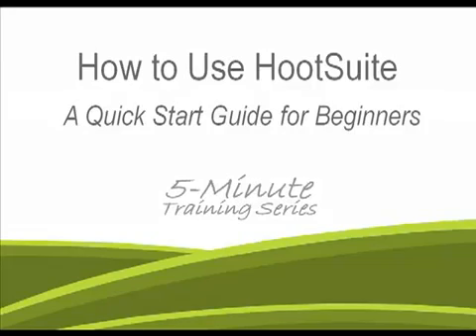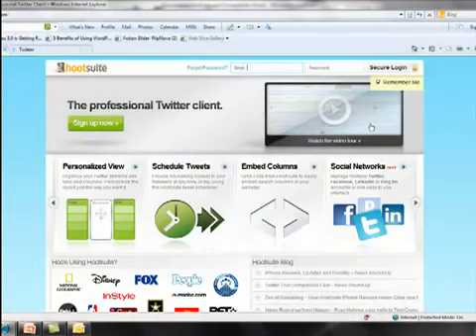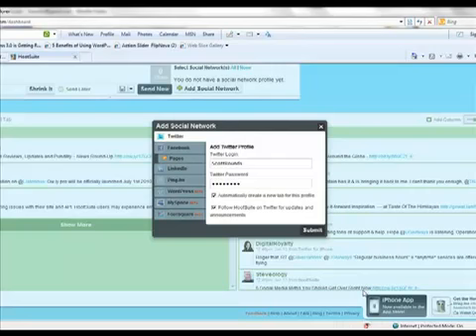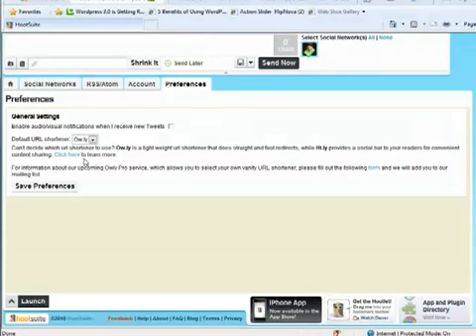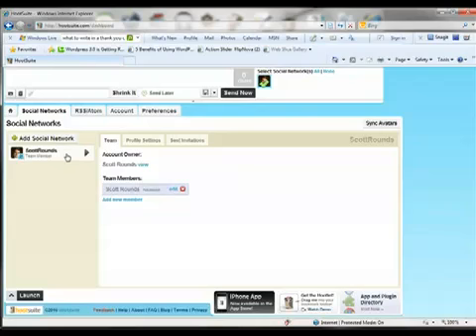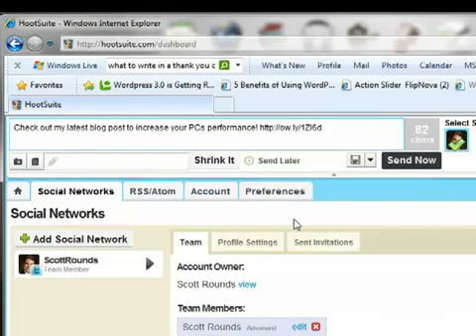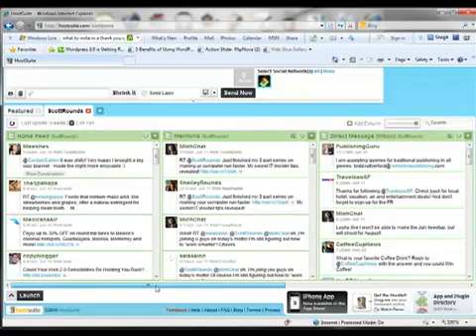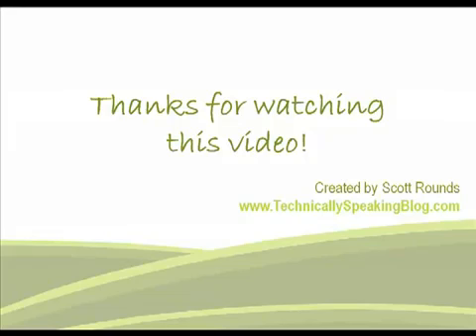How to Use HootSuite - A Quick Start Guide for Beginners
This short video is a step-by-step introduction to my favorite free utility to help manage all of my Twitter and social m...